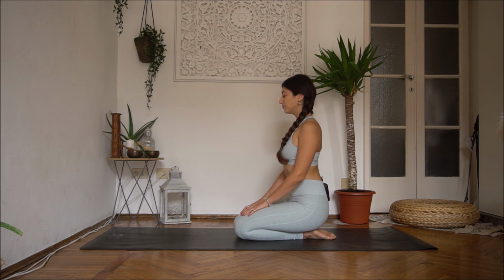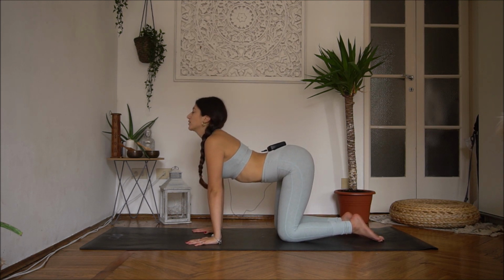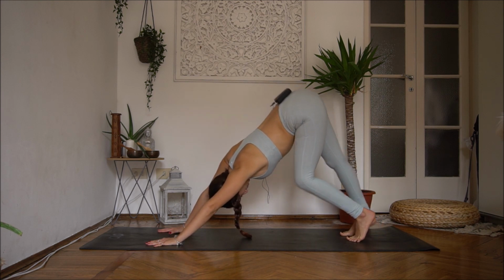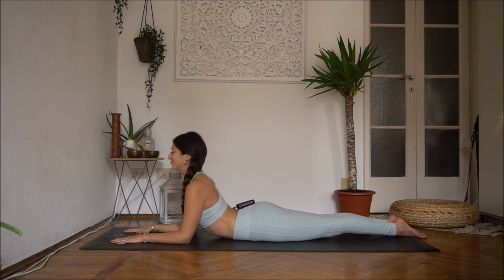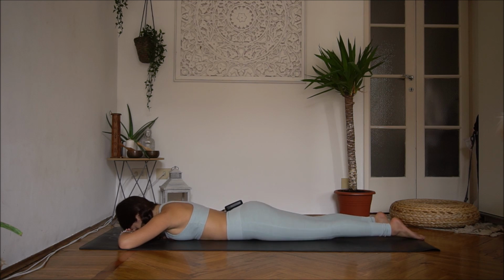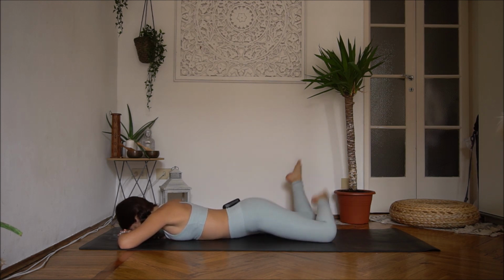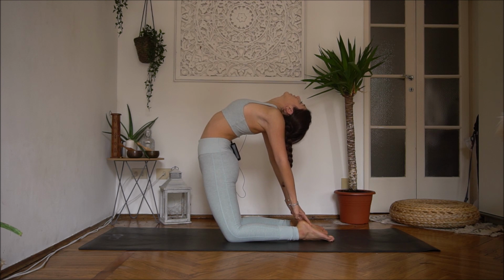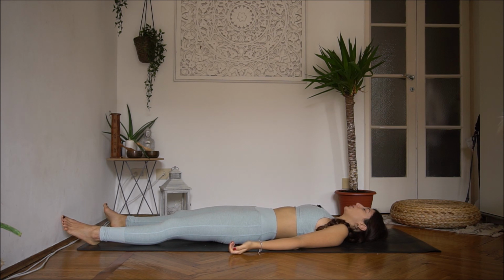LIQUID & STRONG SPINE yoga class in English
This class will bring your back flexibility and strength to the next level!
This moves are almost always in both my practice and the classes I teach!